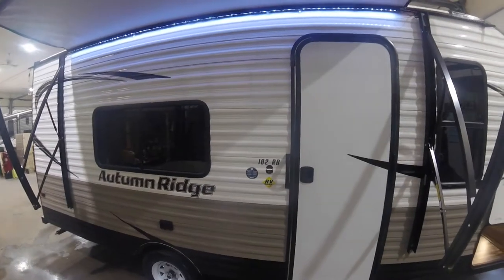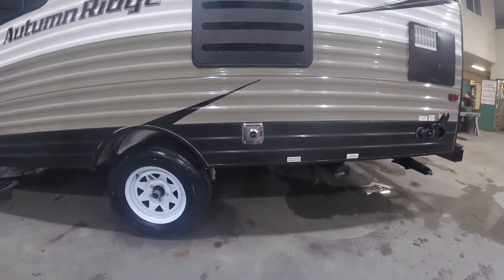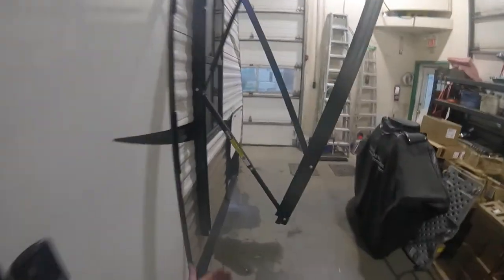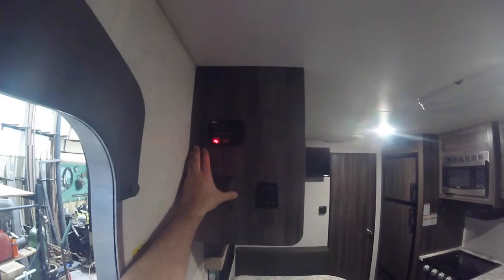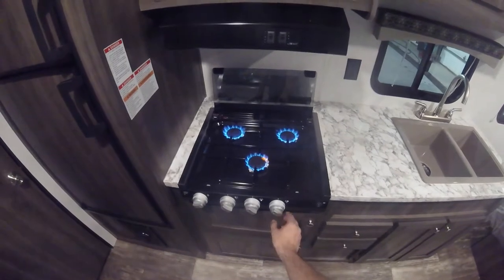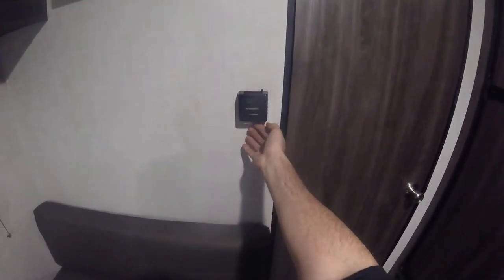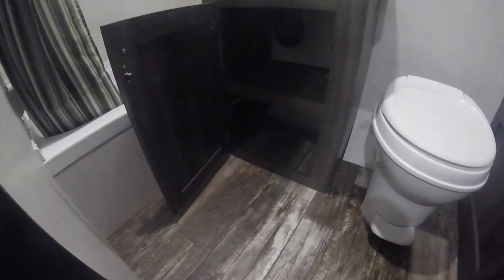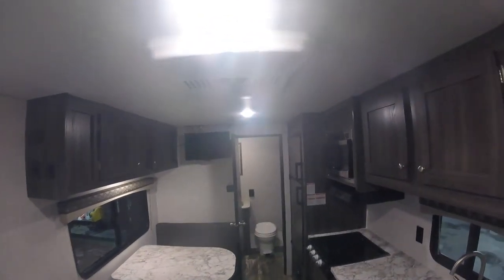2020 Starcraft Autumn Ridge 182RB Orientation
Walk through this 2020 Starcraft Autumn Ridge 182RB and learn about some of the amazing features and how to use your new Travel Trailer.